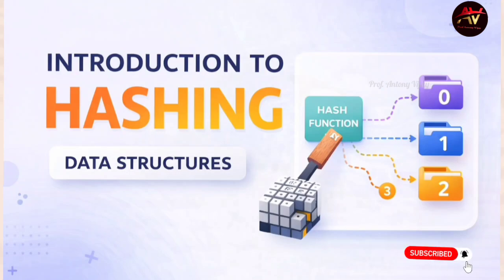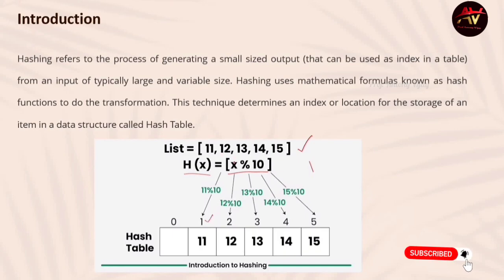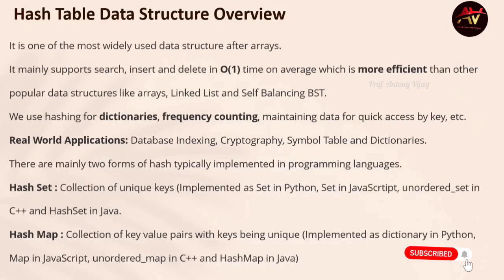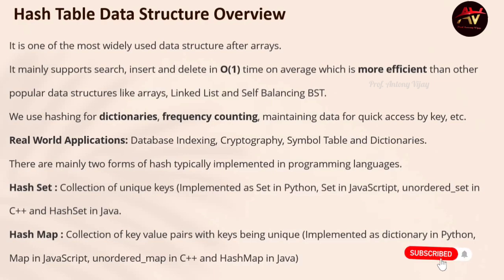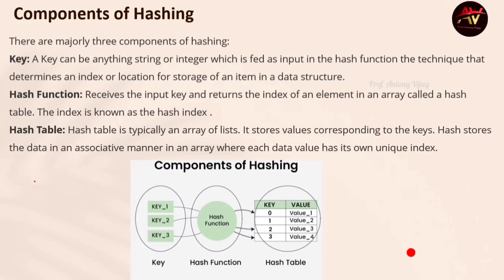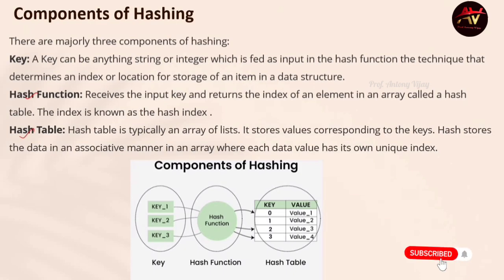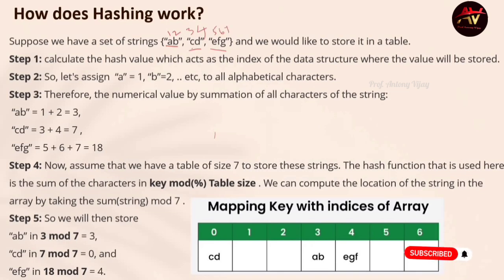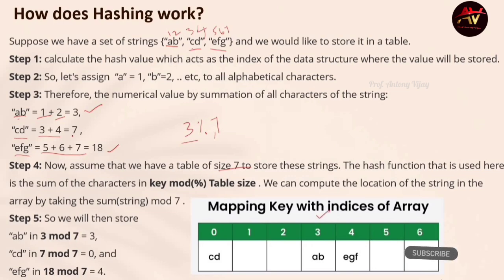Introduction to Hashing | Hash Table Explained with Example | Data Structures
Learn Introduction to Hashing in Data Structures with simple and easy explanation.
In this video, you will understand Hashing, Hash Tables, Hash Function, and Real-world examples in a beginner-friendly way.

This video is perfect for:

Students preparing for Data Structures
Interview Preparation
Competitive Programming
Computer Science Beginners
📚 Topics Covered

✔ What is Hash Table
✔ Hash Function
✔ Collision in Hashing
✔ Advantages of Hashing

By the end of this video, you will clearly understand Hashing concepts used in Data Structures and Algorithms.

📌 Adjacency Matrix
📌 Adjacency List
📌 BFS Traversal
📌 DFS Traversal